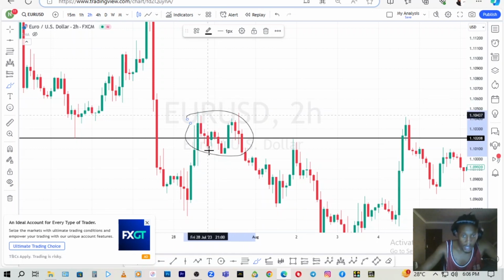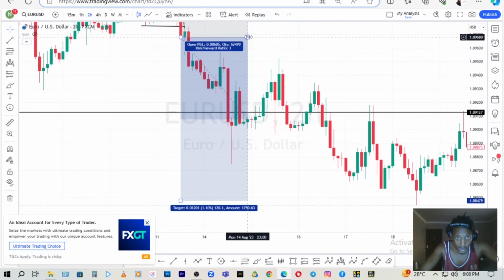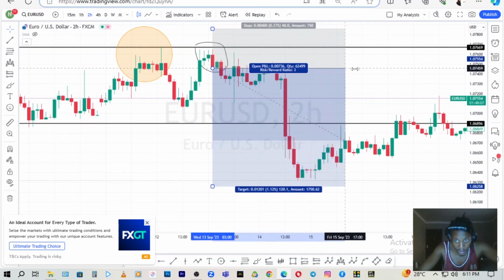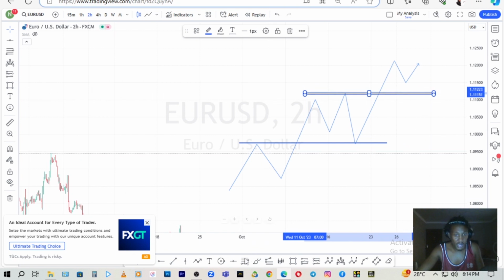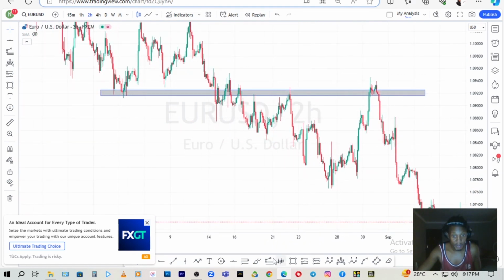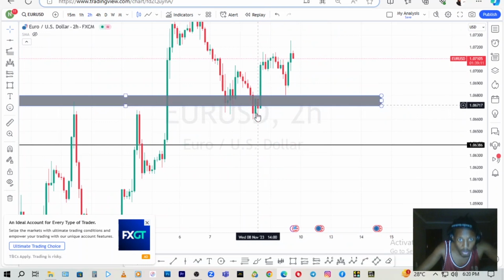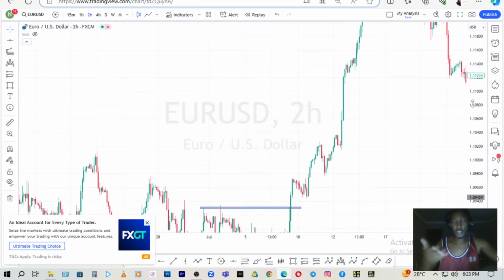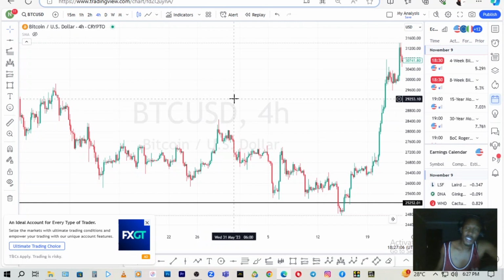Simple support and resistance strategy